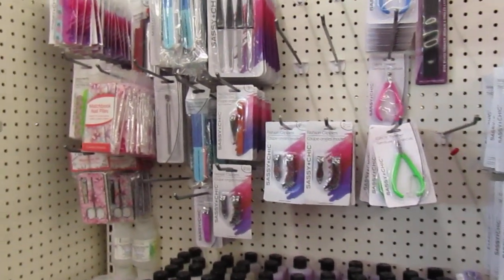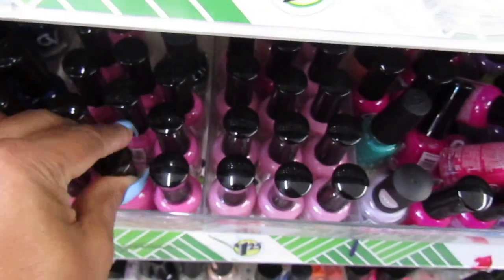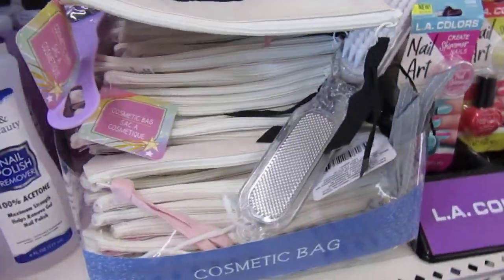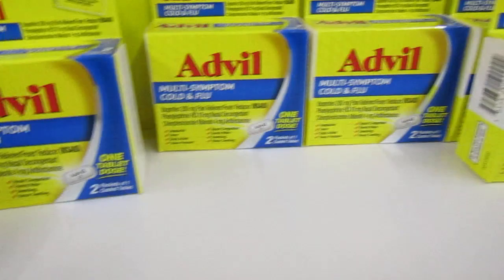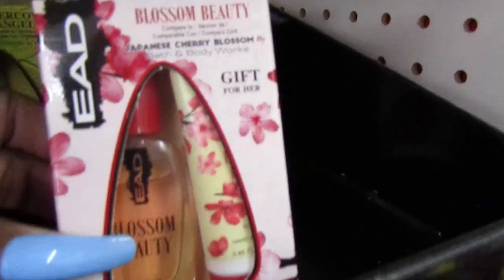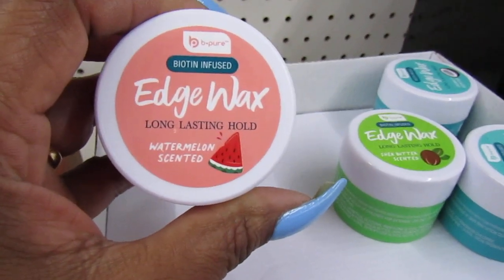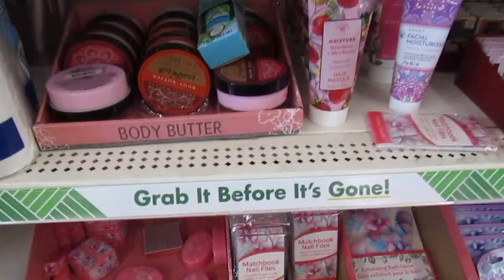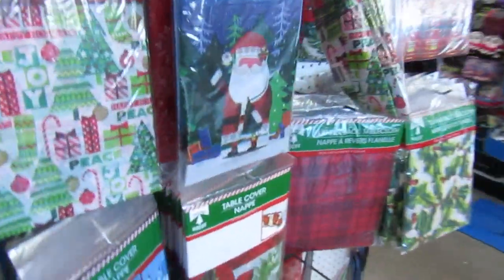Dollar Tree | New Finds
Hello Gems, 💎and if you're new welcome. So, in today's video, I went to the Dollar Tree again to where I work and yes, they had a couple of new items plus this store is neat and organized so I hope you enjoy this walk thru, like, comment, subscribe and hit the notification bell.